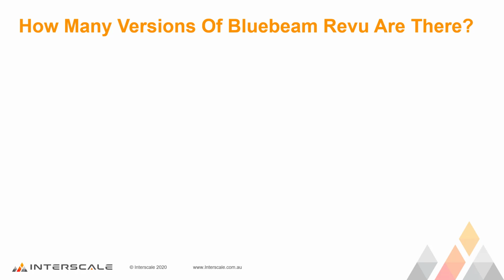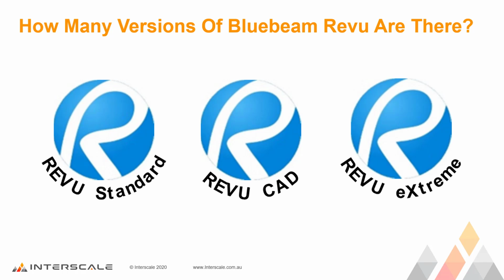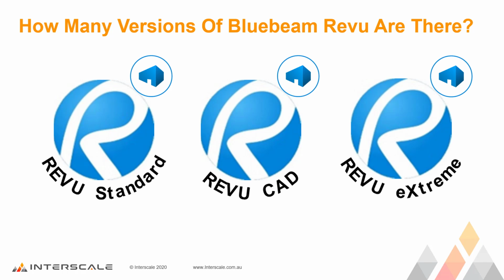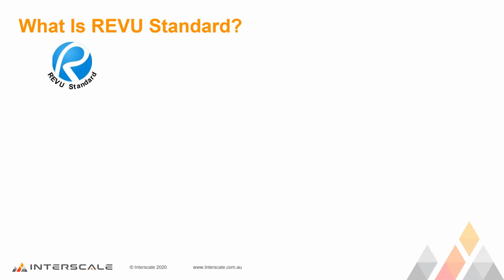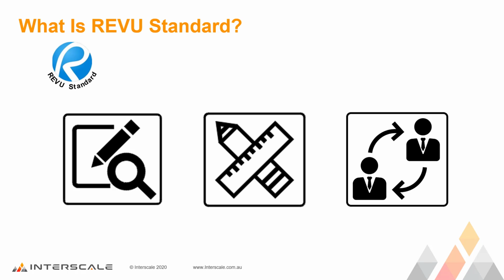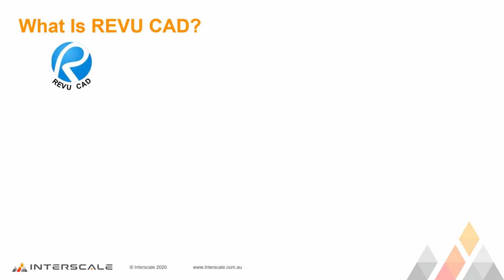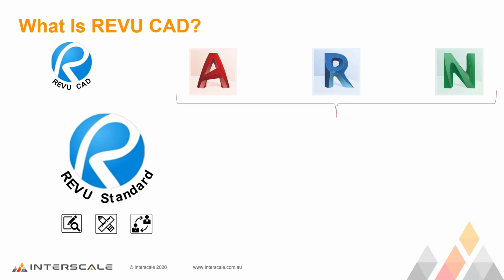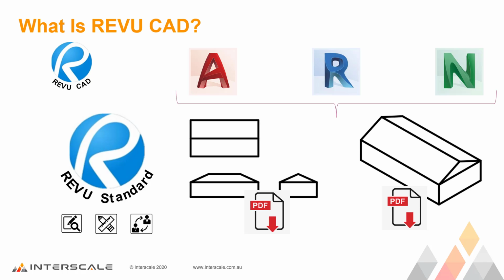Looking At The Different Bluebeam Revu Editions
In this video we look at the different editions of Bluebeam REVU...Standard, CAD and eXtreme and what comes with each.